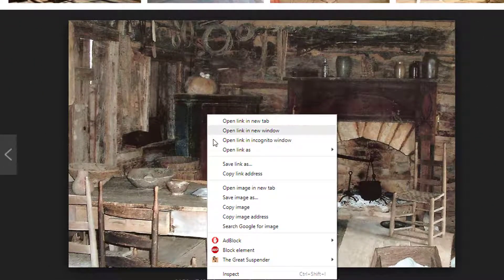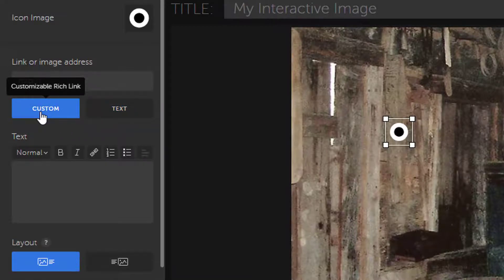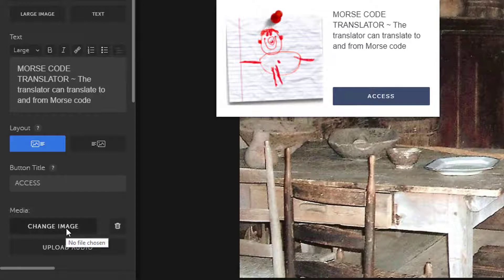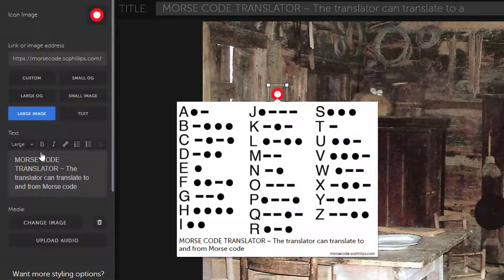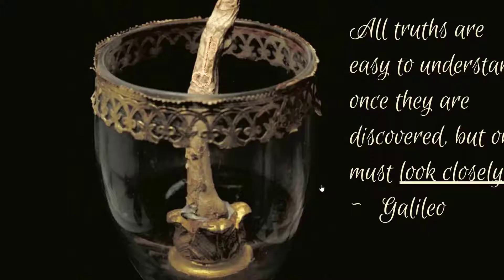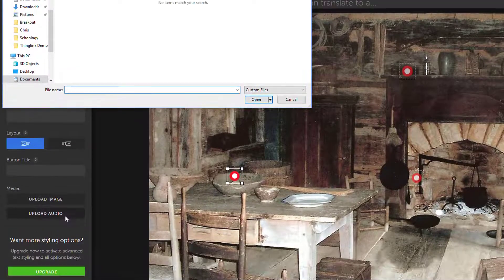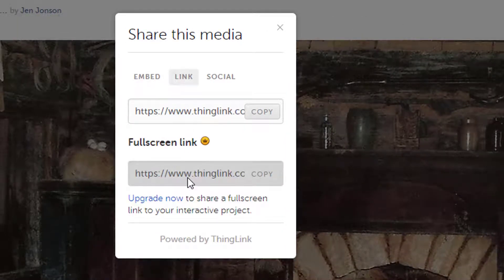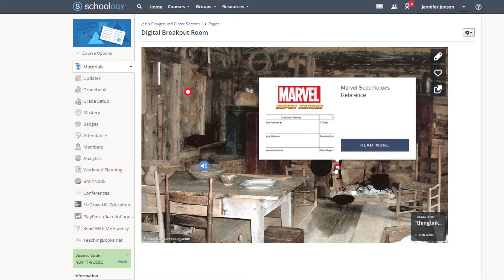Create Digital Breakout Clue Rooms with Thinglink (Free version)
Create  Digital Breakout EDU Clue Rooms with Thinglink (Free version)